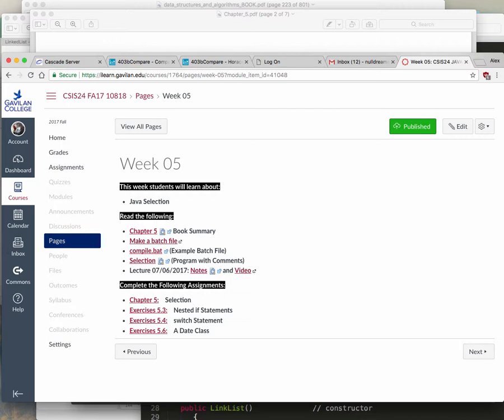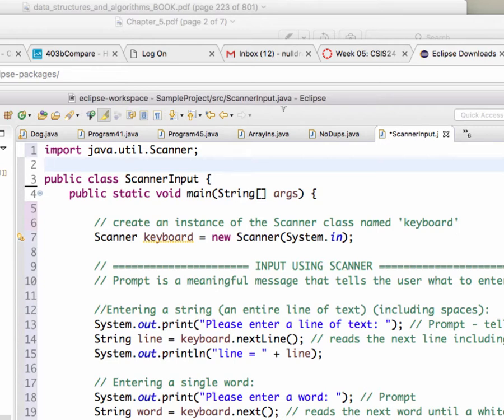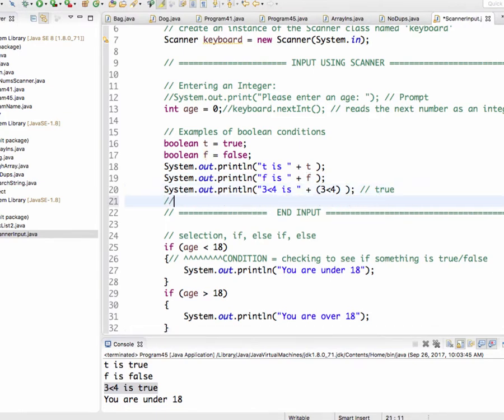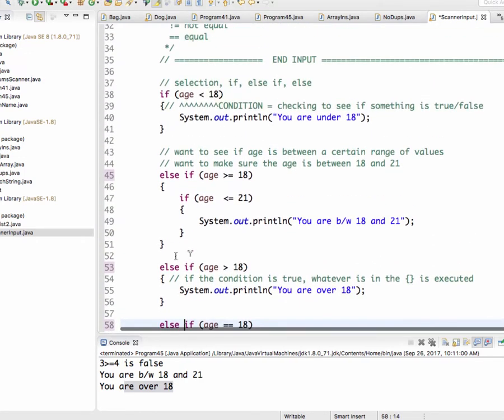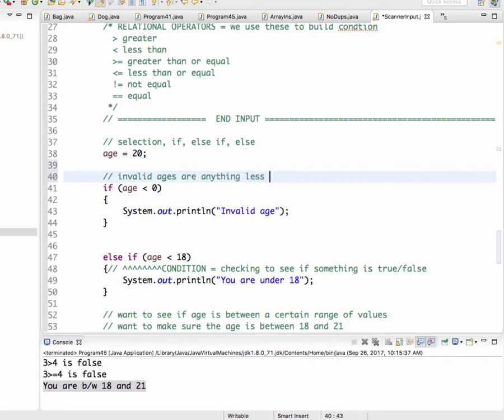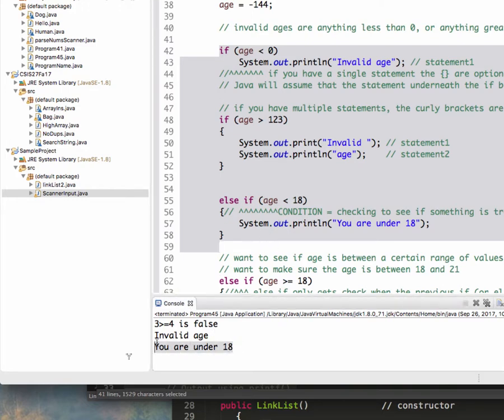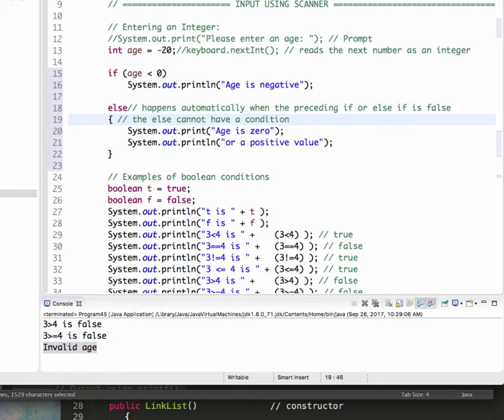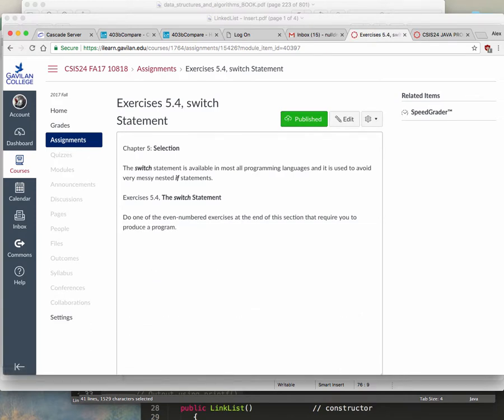Java (Ch5), Eclipse, Conditions, Relational/Logical Operators, Selection (if, else if, else, switch)